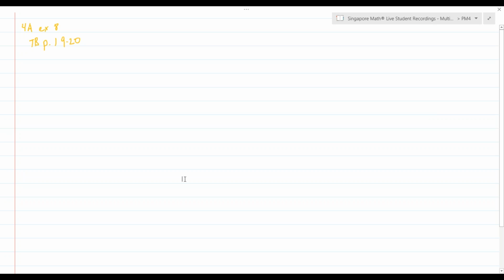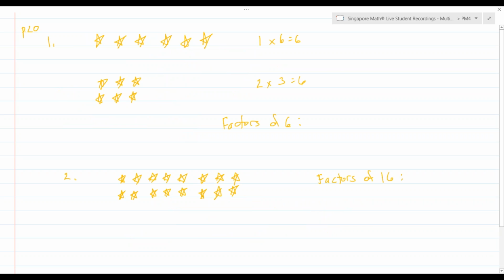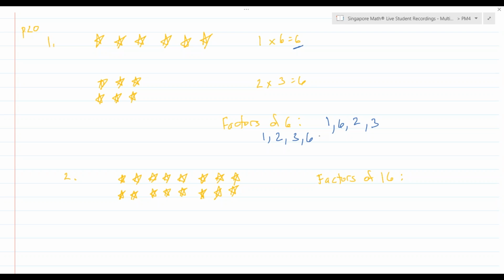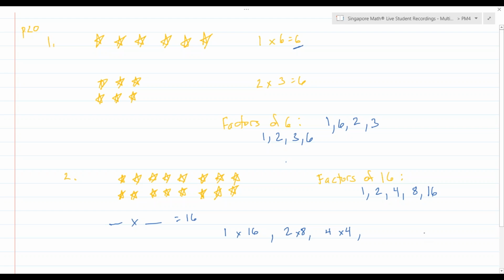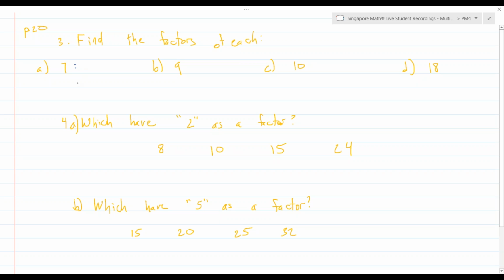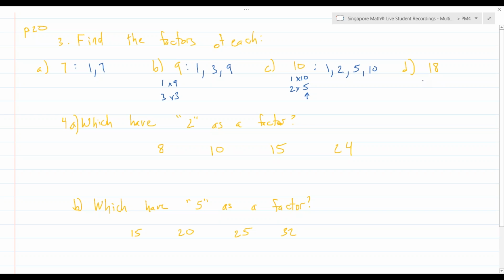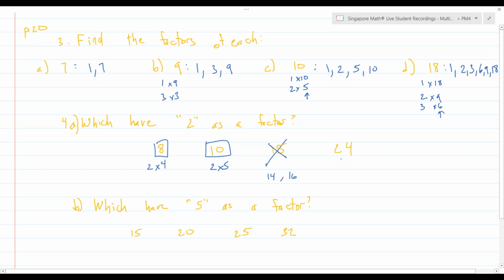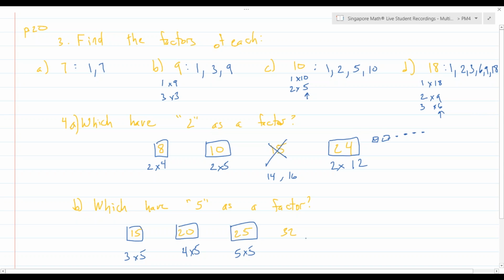4A ex 8